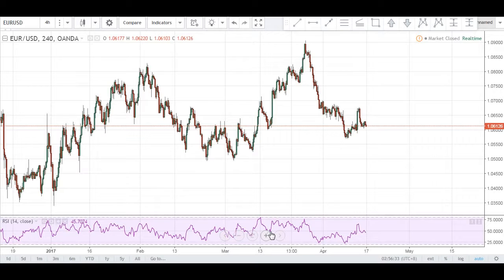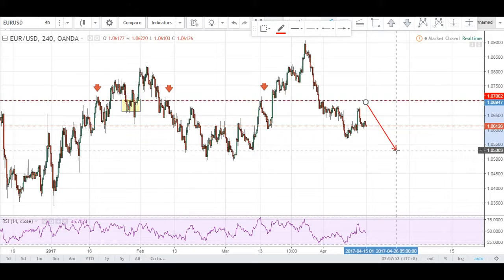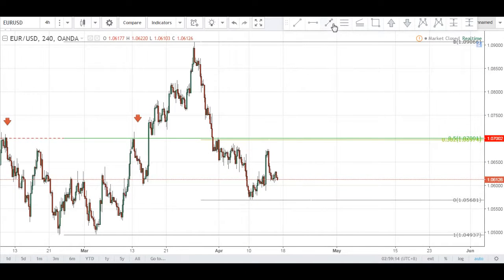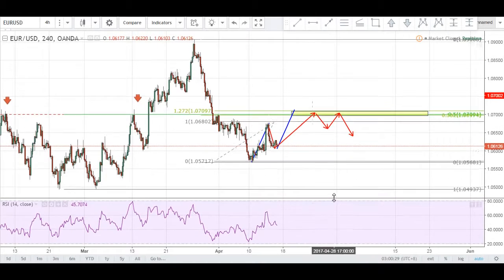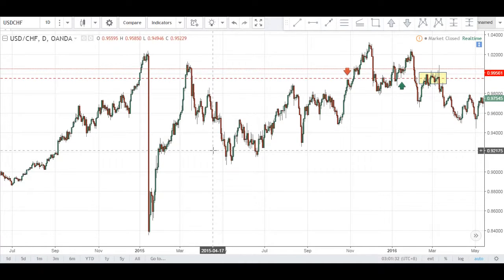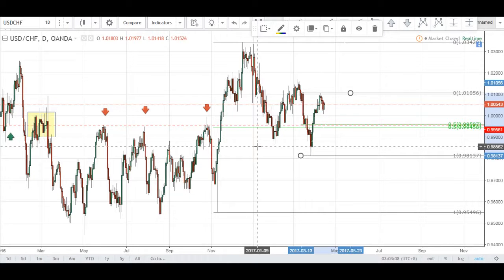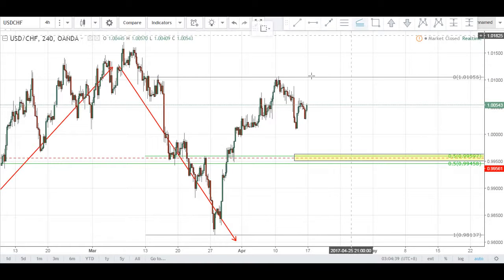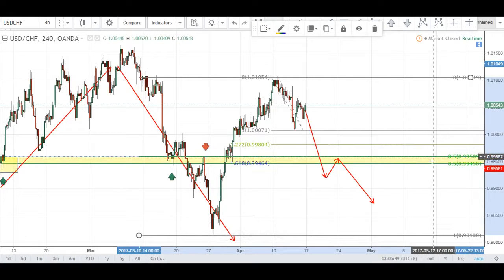WEEKLY MARKET PREVIEW 17TH APRIL - 21ST APRIL 2017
In this video we look at the charts for the coming week and go through the forex technical analysis for EUR/USD and USD/CHF.

ElementaryFX is a growing community of traders with one thing in common, the love for trading.

We understand how isolated this industry can be for traders. Join our growing community as we get to know one another whilst learning anything there is to know about trading the Forex market.

Register to our site and join our Private Trading Group, for this month it is totally FREE using this code: LAUNCH100